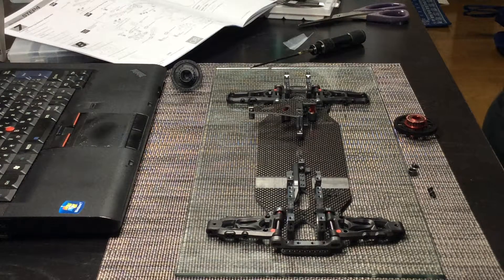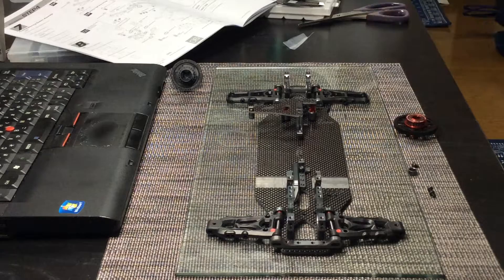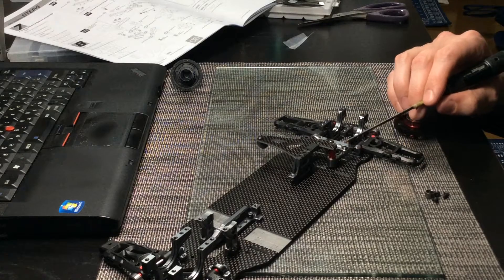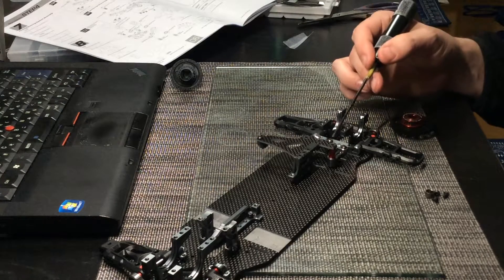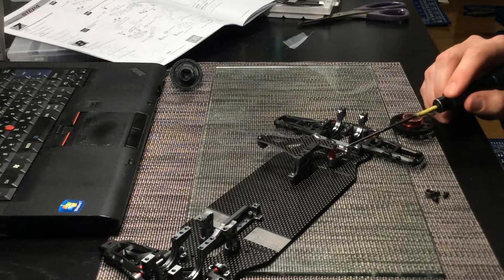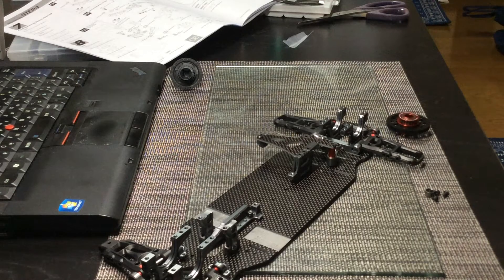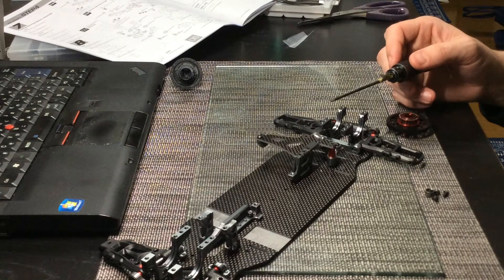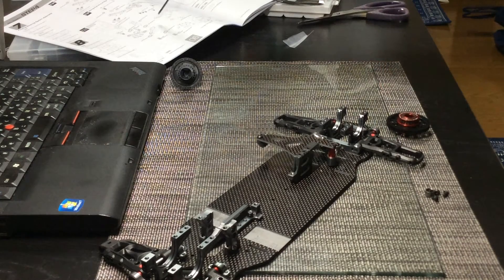Step 4 Steering Assembly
Steering Assembly Tips and Suggestions